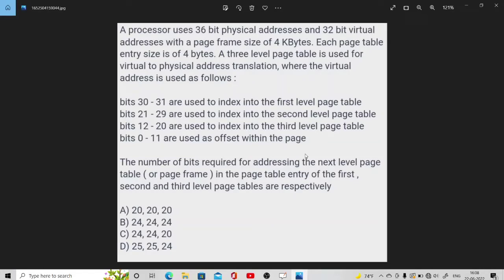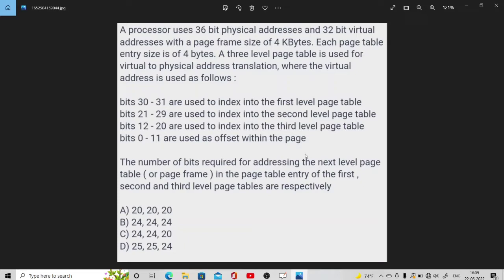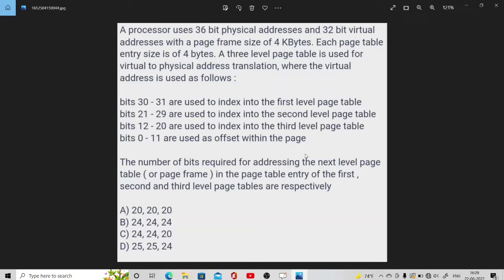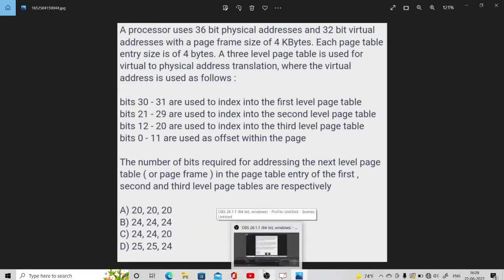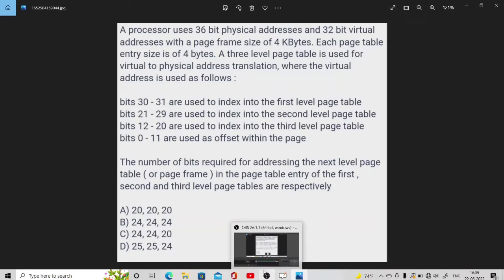GATE 2008 | Multilevel Paging question | Operating System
Audio is embedded in this video, sorry for that

if you know the concept of multilevel paging start from 6:10 for question